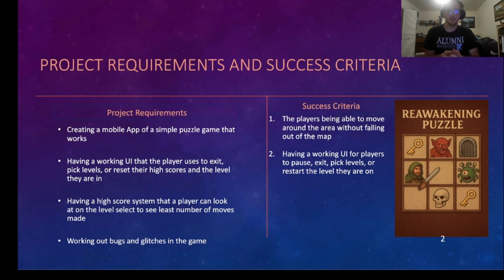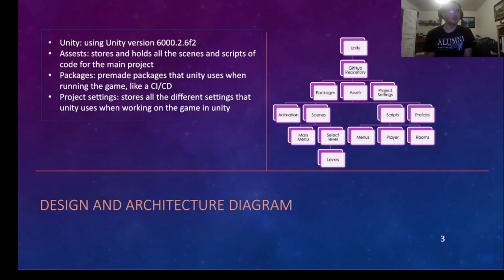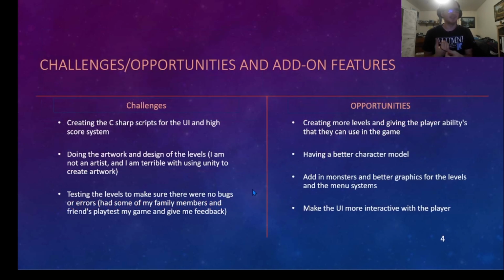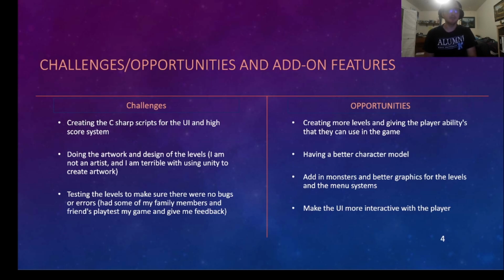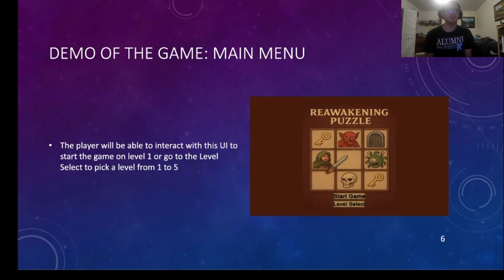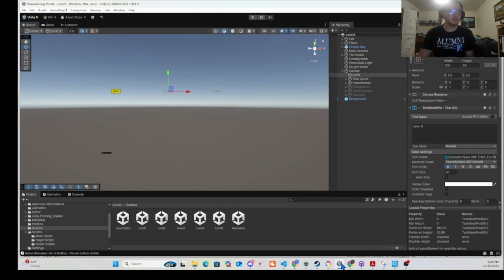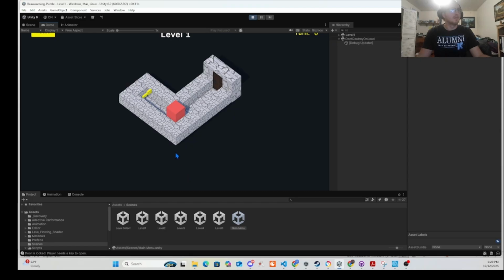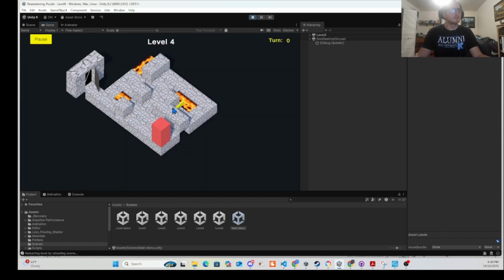Software Construction Individual Course Video Project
This is a presentation of a 3D, DND themed puzzle video game called "Reawakening Puzzle" that I am working on with Unity software and C#. I plan on working more on it, even after this video